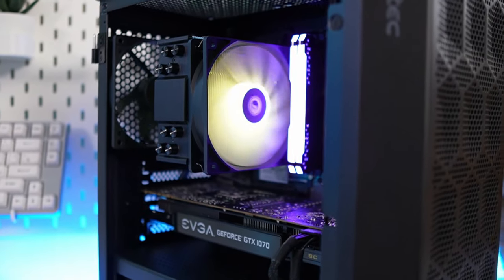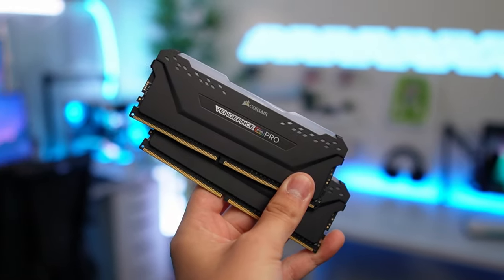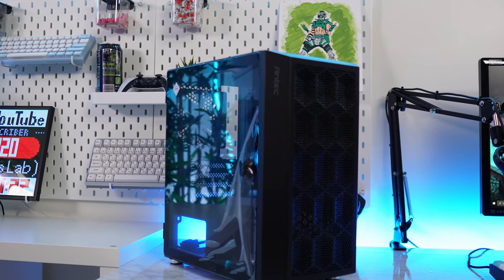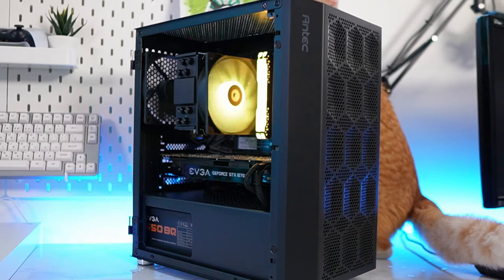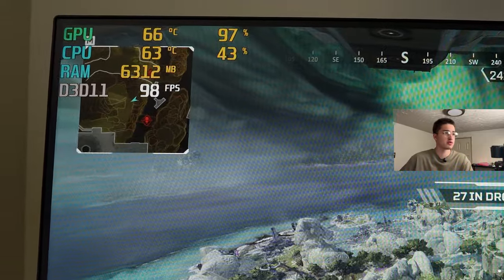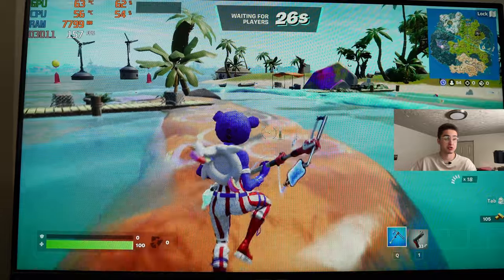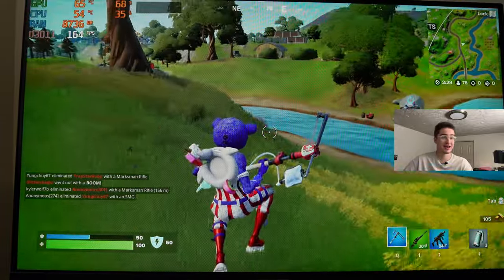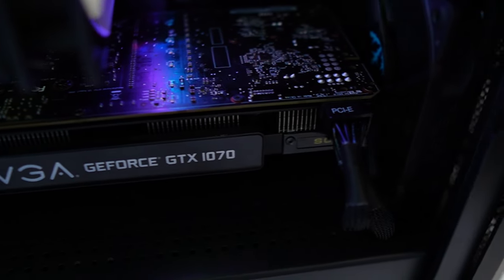Building A REASONABLE Gaming Pc In 2022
The most importtant part of a "gaming pc" is the gpu!
Luckily the gpu market has been getting better! 💪🏼

Elijah Guerrero
4287 Harrison Blvd. # 141

ELECTRIC SCREWDRIVER
ALCOHOL WIPES
THERMAL PASTE